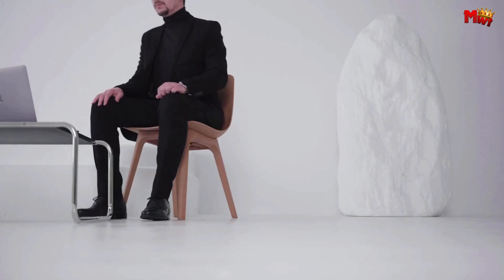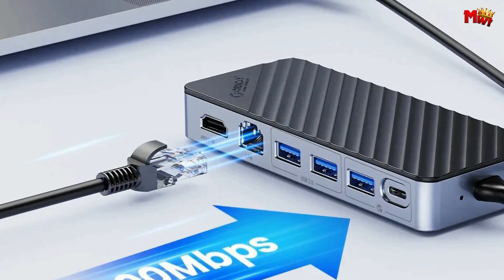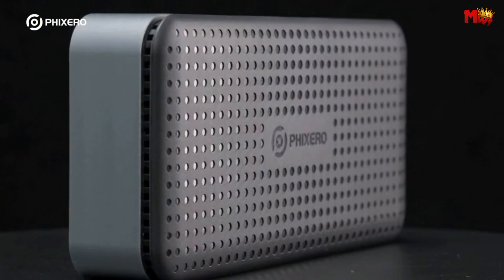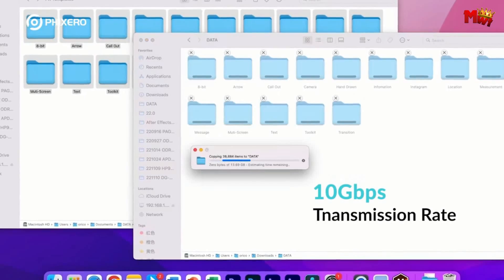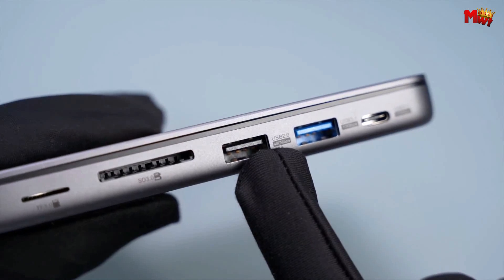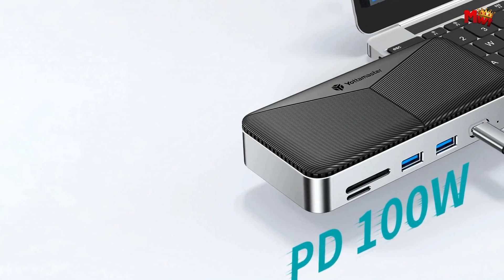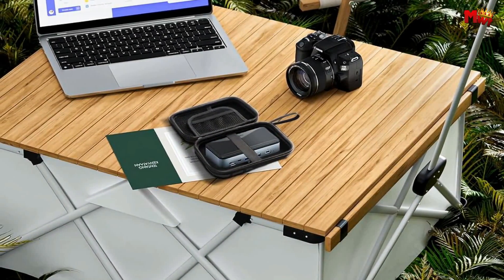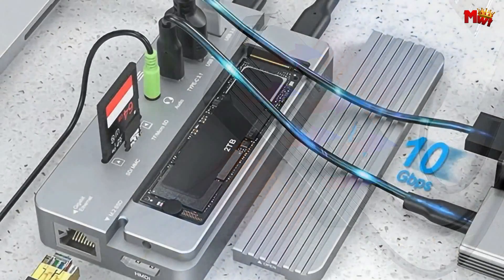Best USB C Hub With NVME SSD Enclosure | Who Is THE Winner #1?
Links to the best usb c hub with nvme ssd enclosure we listed in this video:

1. Acasis CM073
2. Yottamaster YM2P9
3. Hagibis MC15
4. Phixero PHM2P9-BK
5. Orico OM28PR

Chapters:

00:00 Intro
01:00 Orico
03:10 Phixero
05:13 Hagibis
07:39 Yottamaster
09:39 Acasis